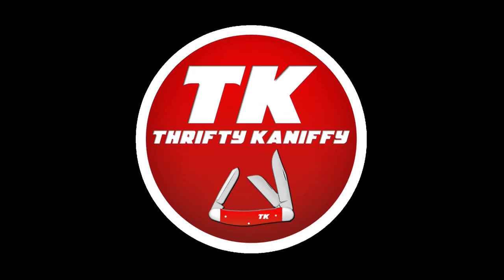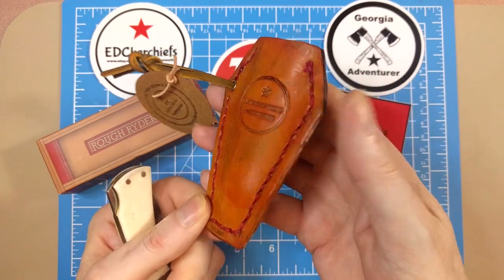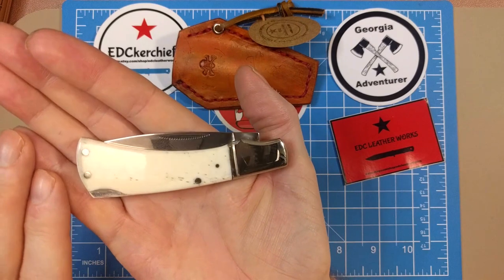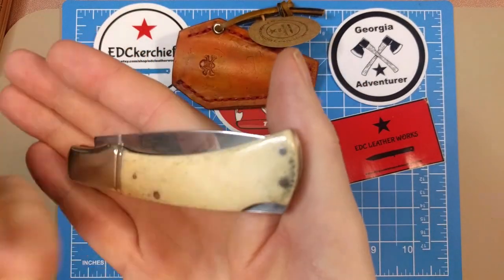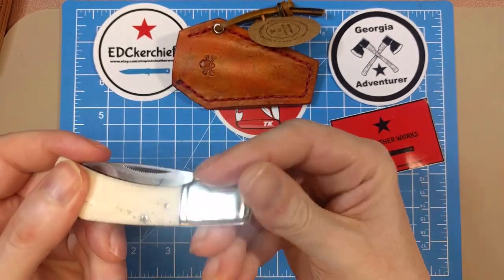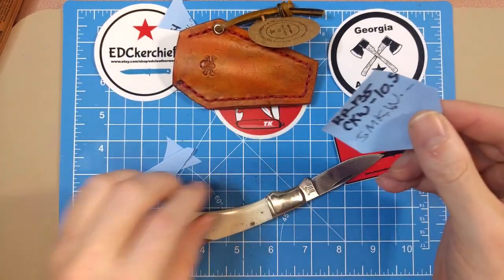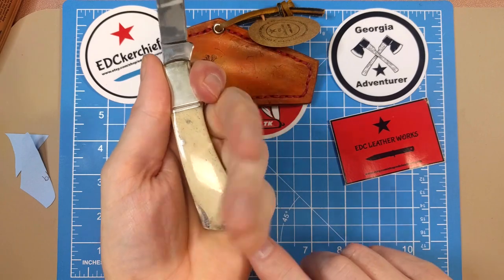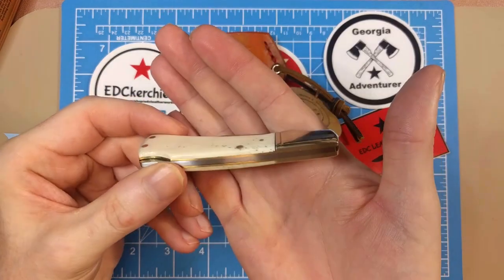Rough Ryder White Smooth Bone Small Lockback Pocket Knife RR135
Review of the Rough Ryder White Smooth Bone Small Lockback Pocket Knife RR135. Features 440A mirror finished locking drop point blade. Nickel silver bolster,  brass liners, and natural white bone handle. Closed length 3-5/8".